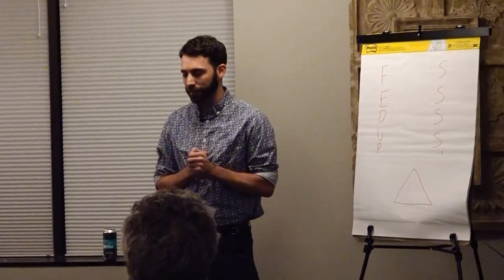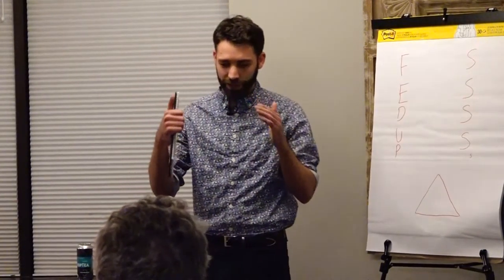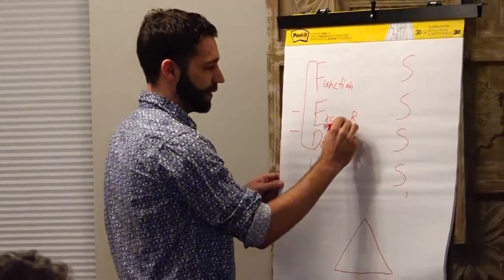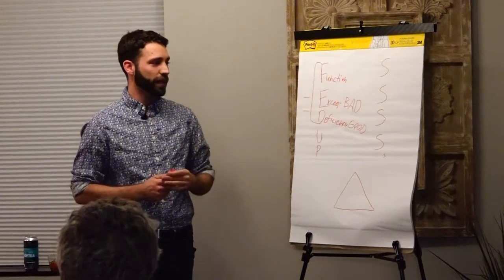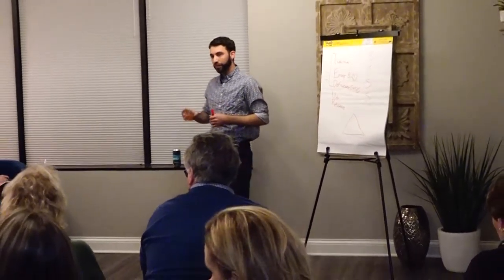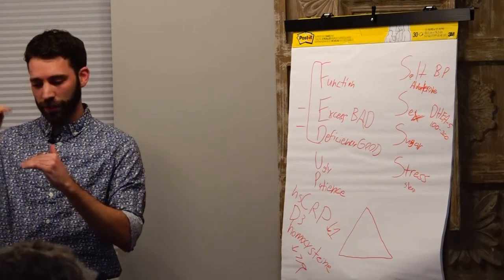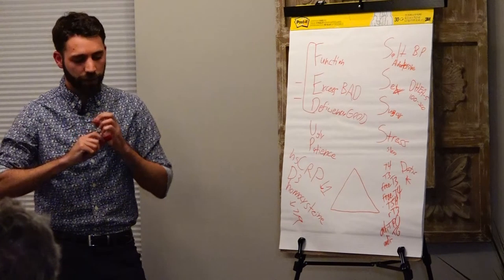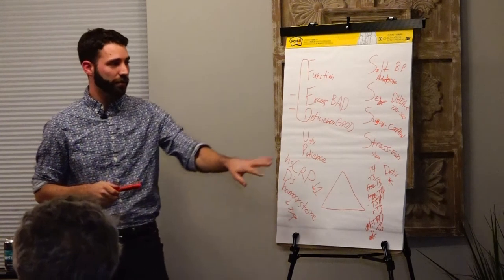Salt of The Earth Lecture Part 1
Dr. Brad Campbell speaks on adrenal fatigue and overall health.